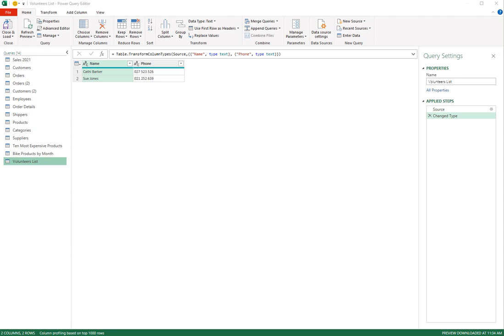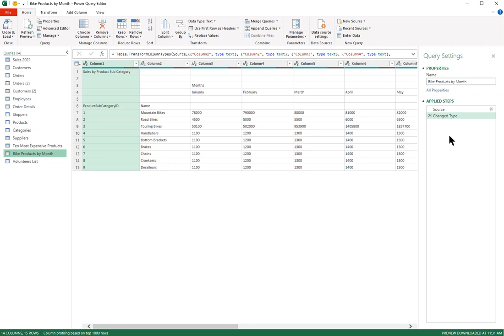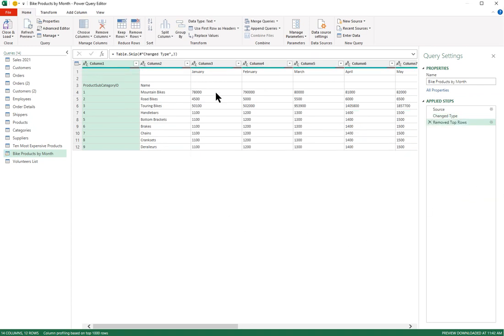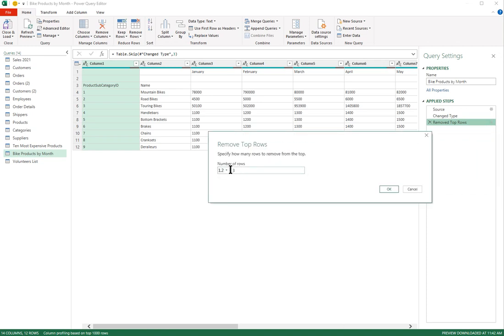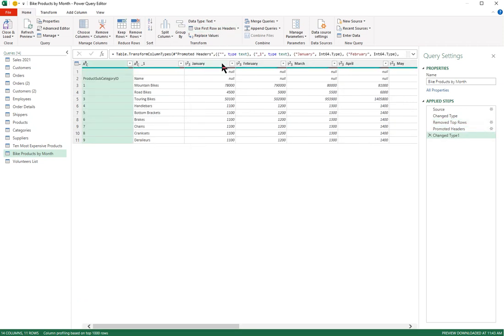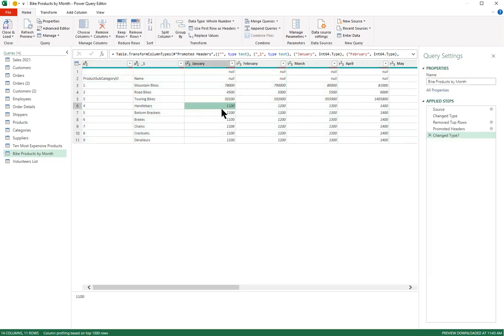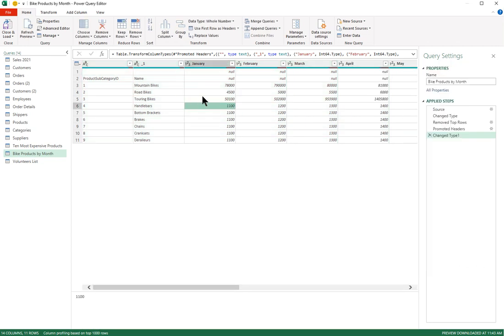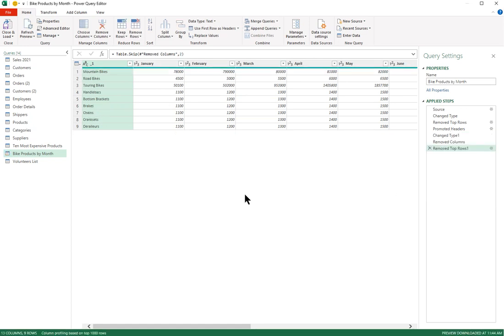Video 5 Microsoft Excel & Power Query - Get and Transform Data with Power Query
Removing rows and columns in Power Query